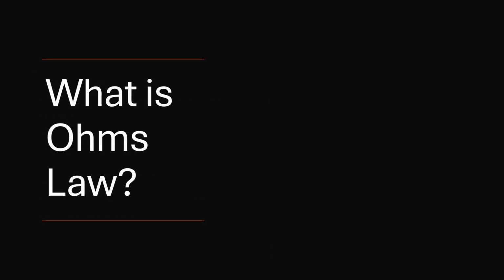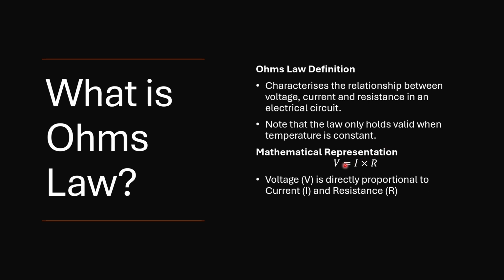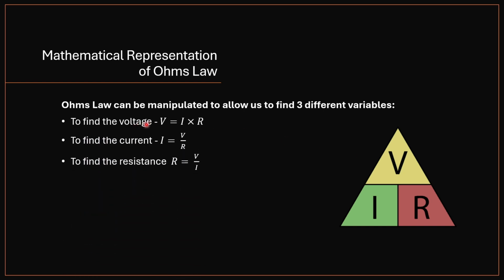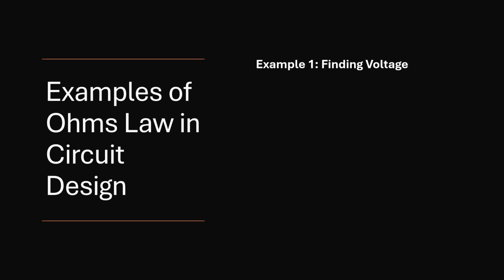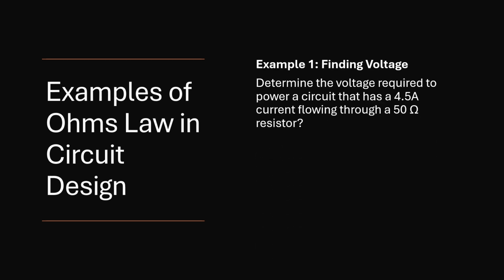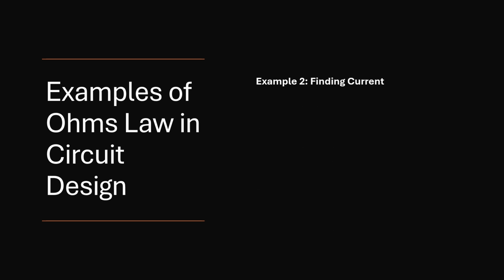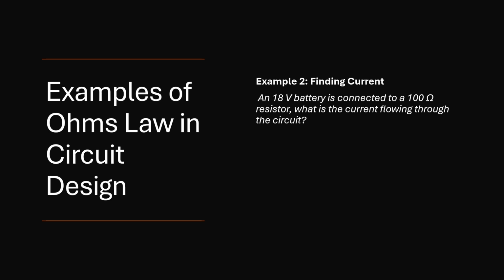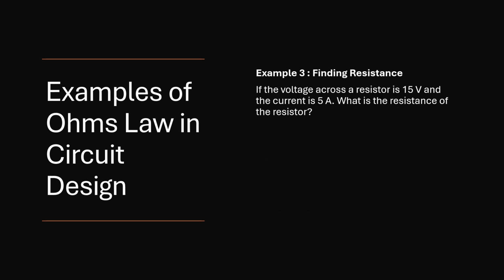Ohms Law Vid